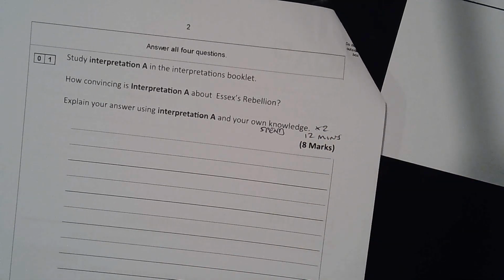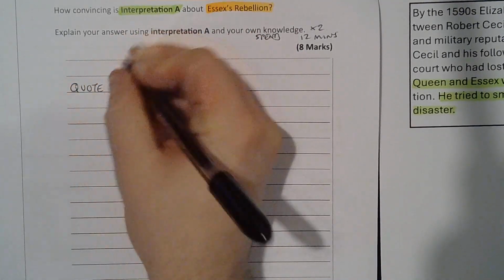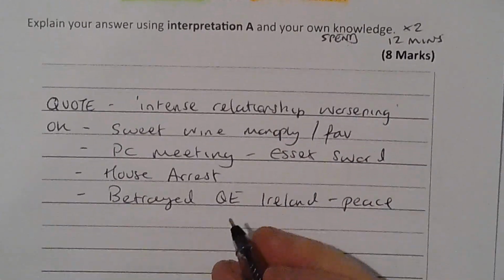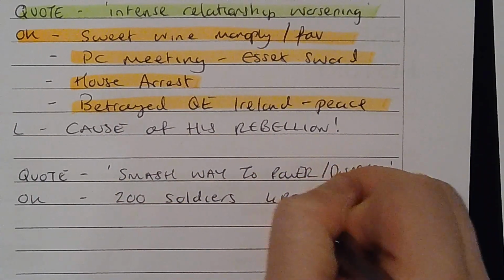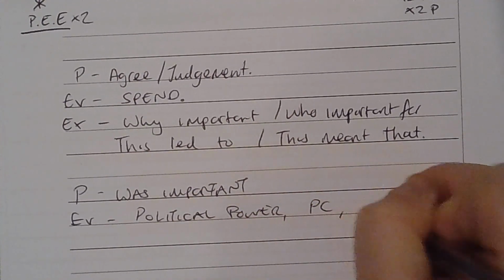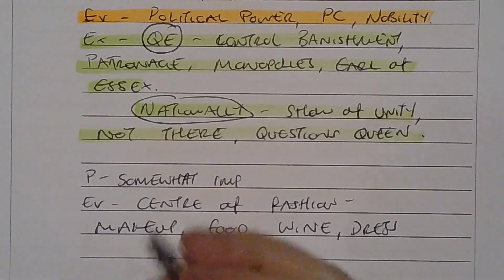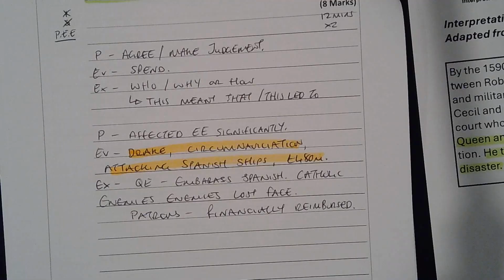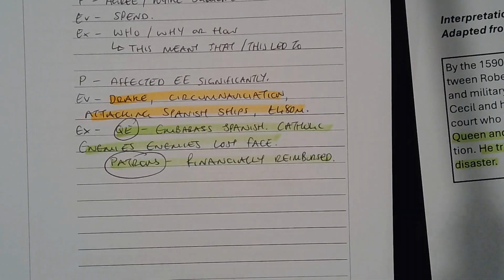Elizabeth Paper 2025/2026 Walkthrough